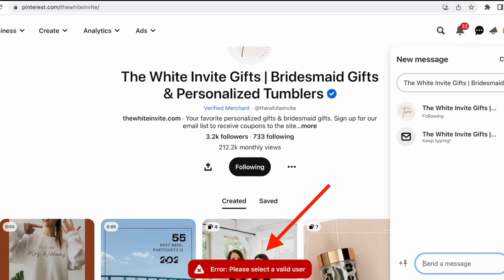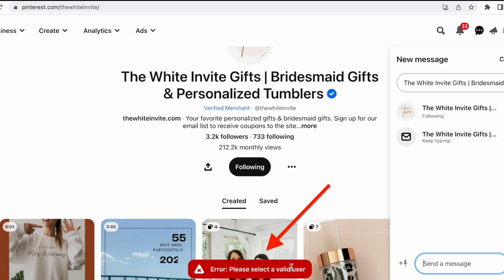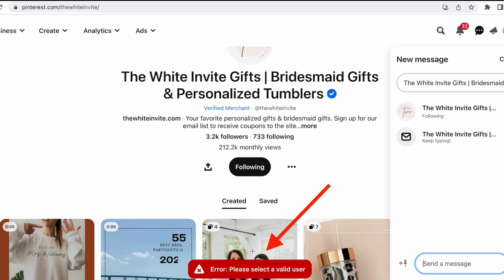Pinterest. If You can't send messages to your friends or other people on Pinterest? What to do?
Pinterest. If you see this error when you try to send a message on Pinterest, you need to contact Pinterest support immediately. Such errors do not pass and do not disappear by themselves. It is not your fault and not setting up your friend's account or other people's!

Contact Pinterest support!

P.S.

If you need Etsy help or Pinterest help,
visit my Etsy shop,
HowToSellCrafts

How to use Pinterest for Etsy in 2023

✅ If you need help opening an Etsy shop,
read more in my listing:

A 27-page PDF file on opening an Etsy store is at your service! + 2 Checklists

Svitlana Prokhorivska